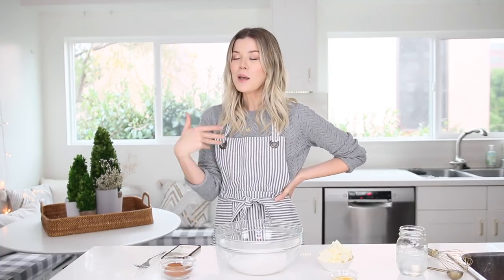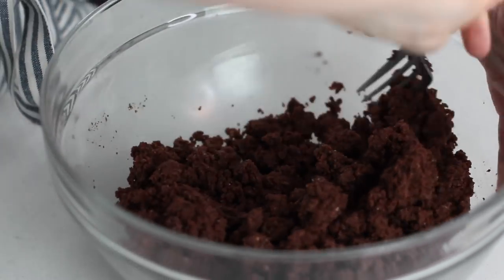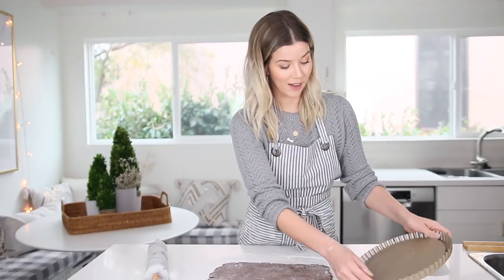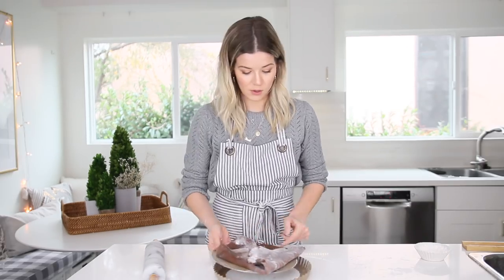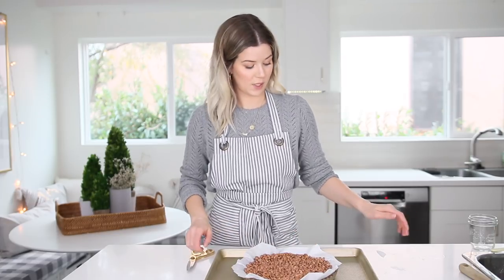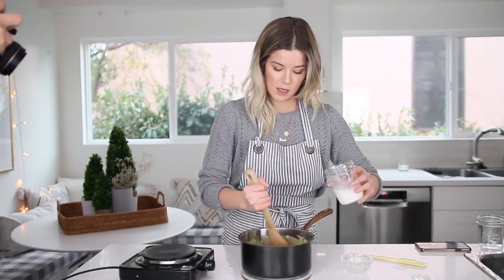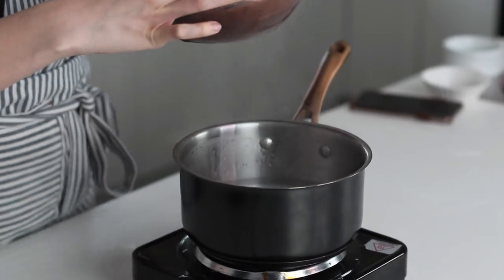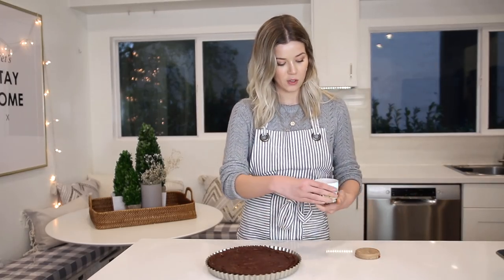Meghan Makes a Salted Caramel-Chocolate Tart | my audition for Bon Appétit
SHE'S BACK BABY! AND SHE'S BUDGET!

thumbs up if you're team Claire & you agree that Paul is trash

PREORDER MY BOOK: YOU'RE NOT SPECIAL

LISTEN TO MY PODCAST: Don't Blame Me

WATCH THE HONOR LIST